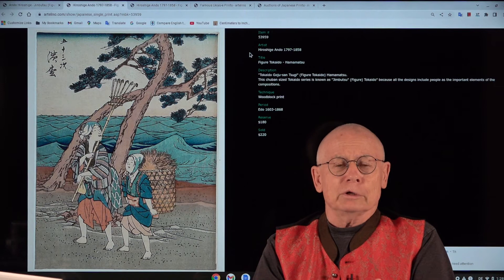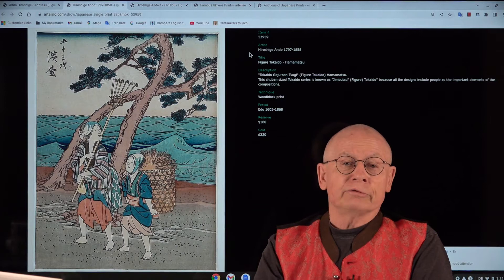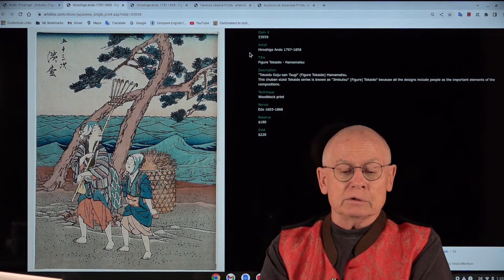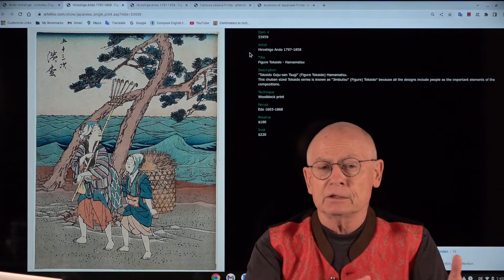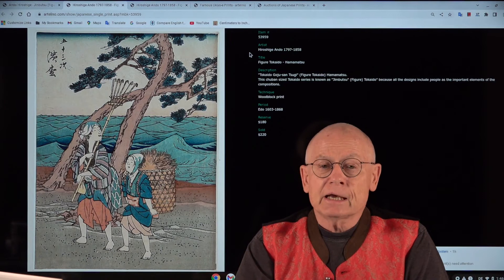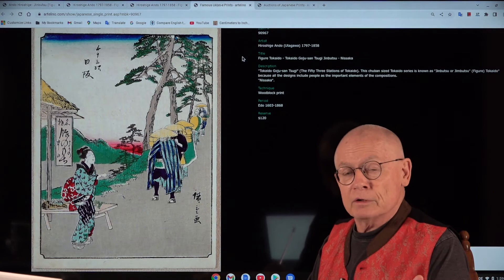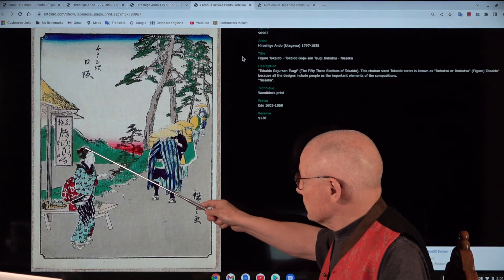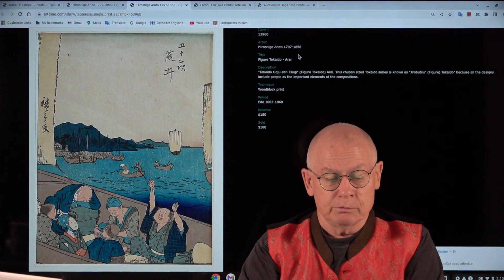Hiroshige - Figure Tokaido - artelino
Most people with an interest in arts have heard of the Japanese printmaker Ando Hiroshige and associate his name with colorful woodblock prints titled The 53 Stations of the Tokaido. But few people know that there is not just one series of the Tokaido. Hiroshige had designed a total of 16 to 19 different series of this old, medieval road system between Edo and Kyoto. This article is about the Tokaido print series called Jinbutsu Tokaido or Figure Tokaido.

How to sell Japanese prints?